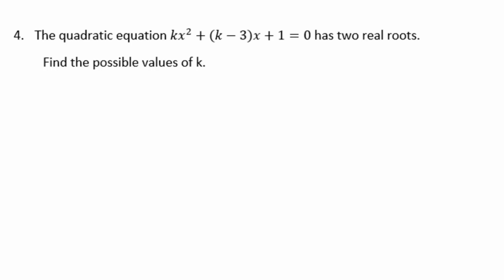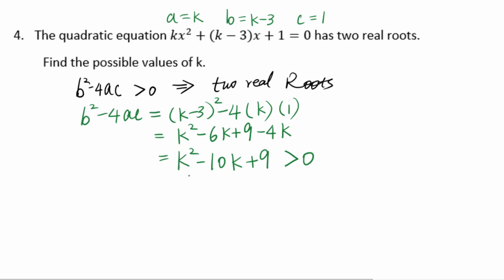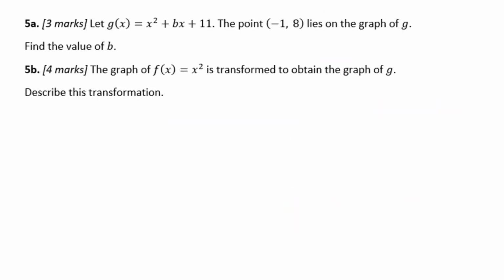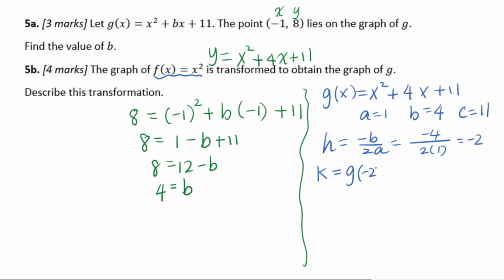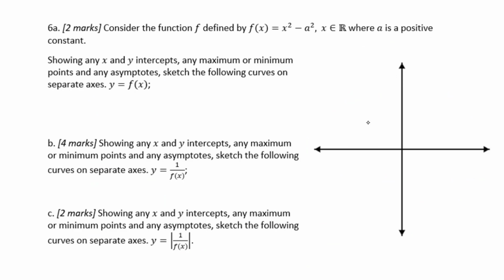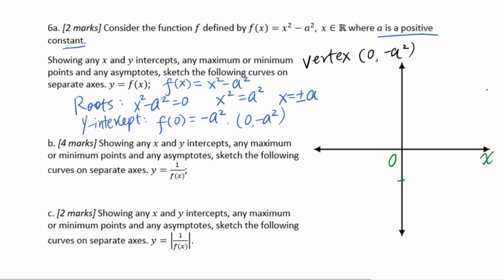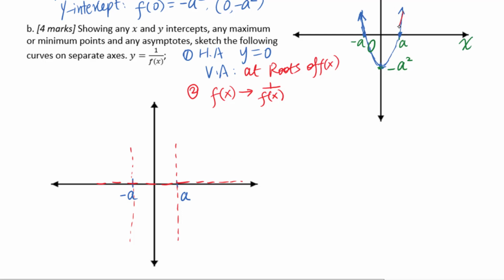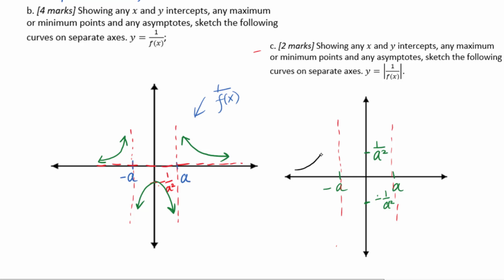Review (2) for Quadratic Functions: Discriminant and Transformation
Discriminant  and Transformation of Quadratic Functions